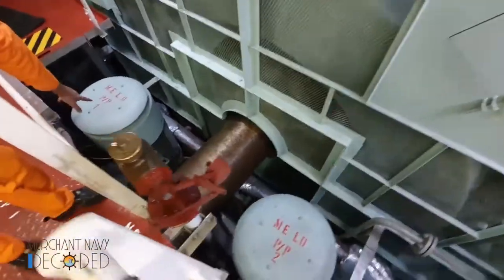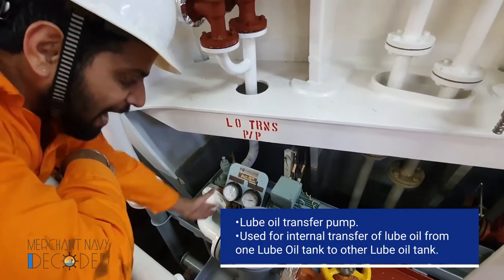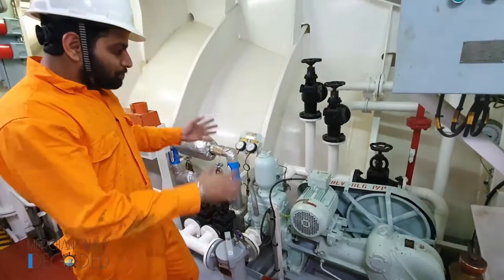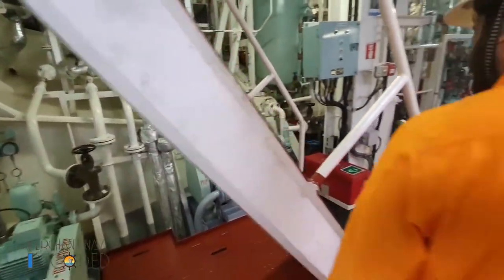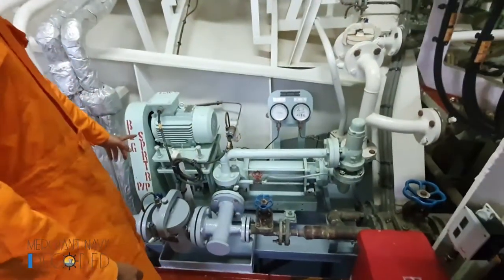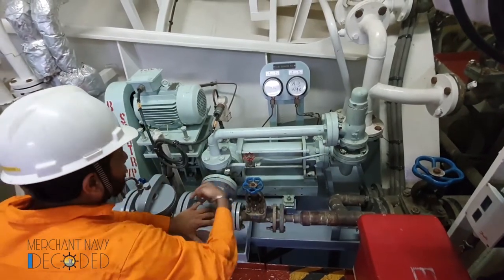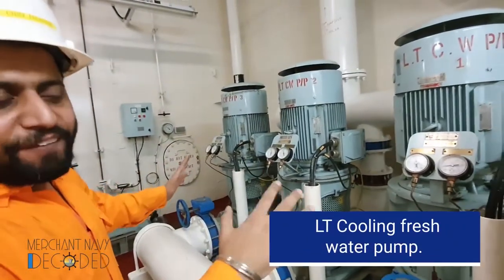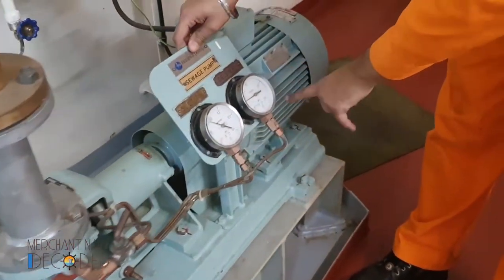Engine Room On Ship || Types Of Pumps || How Pumps Work?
A must-watch video for all GME Aspirants and Marine Engineering Campus Placement students. These videos will help you understand and visualize better. If you are joining Ship for the first time then these videos will help you be better prepared and perform better on Ship as well. It's always better to be prepared and perform better.

Check your eligibility for Shipping Companies and Colleges with the IMU CET Eligibility Calculator.

My Introduction:
I am a Chief Engineer by profession and have been sailing for the last 14 years. Passed out from MERI Kolkata in the year 2008. Joined Seaarland Ship Management as an Engine Cadet, over the course have sailed with British Petroleum and Anglo Eastern as well.
I am the Co-founder and Director of the Institute 'JMDi Academy' in Dehradun, Uttarakhand. Where we mentor students to help them get into the Merchant Navy through IMU CET.

VISION: To create a proud and unified Marine community where transparency and the right guidance is easily available.

MISSION:
To be HONEST while guiding people.
To be FEARLESS when creating a Transparent World.
To take any possible INITIATIVE in creating a proud and a unified marine community.